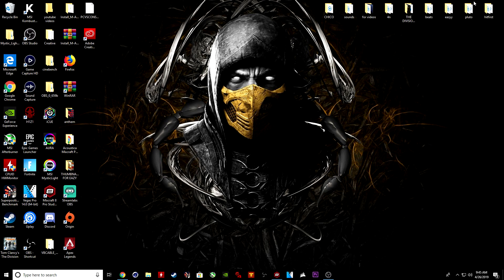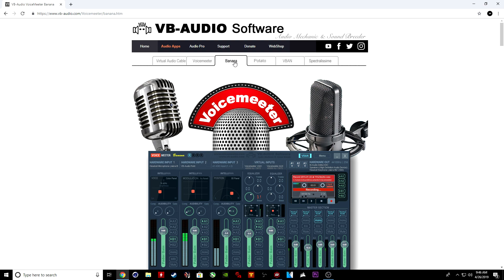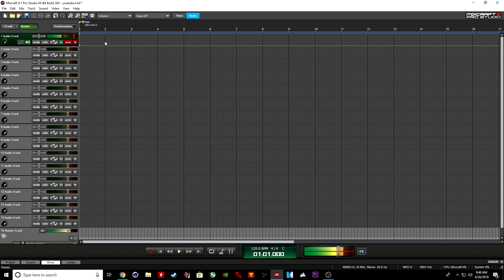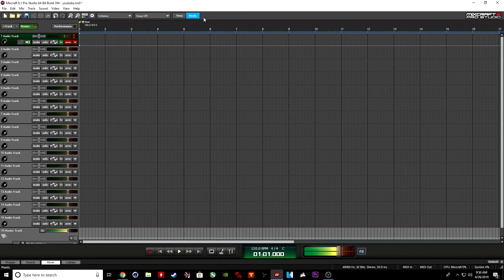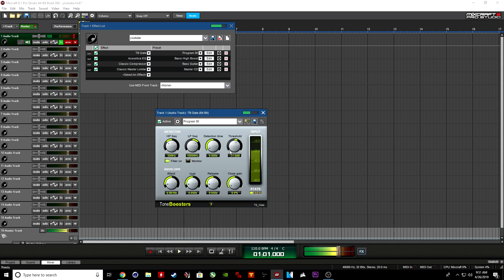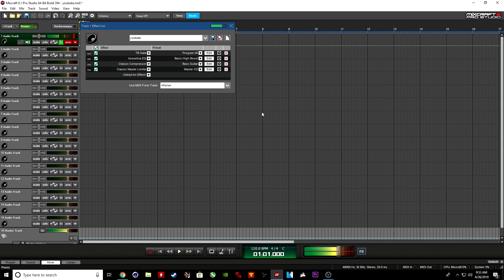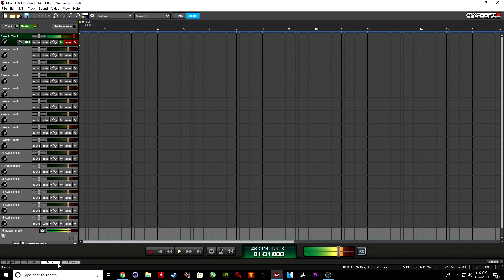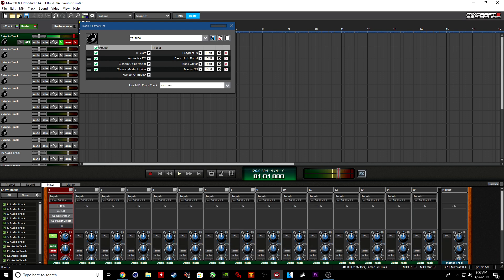OBS STUDIO MIC SETTINGS FOR STREAMING AND RECORDING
ADD ME ON XBOX! GT: Eazyy TV